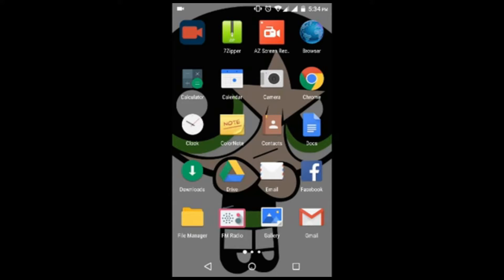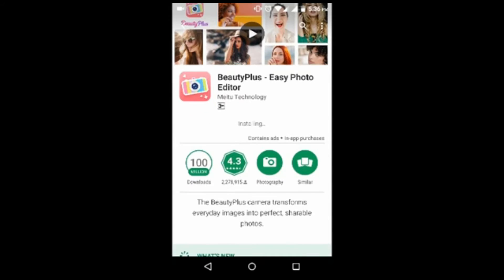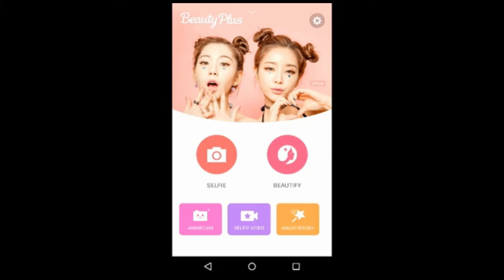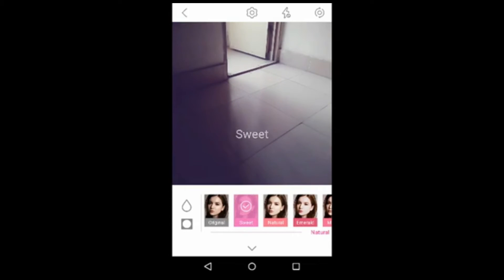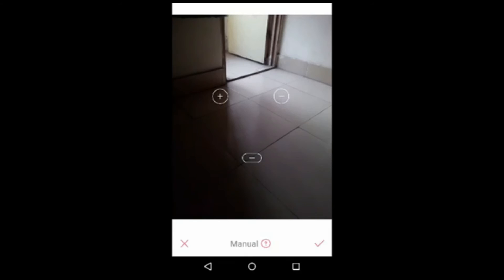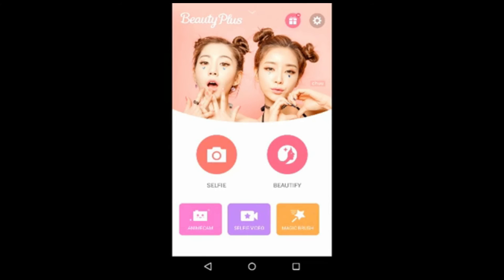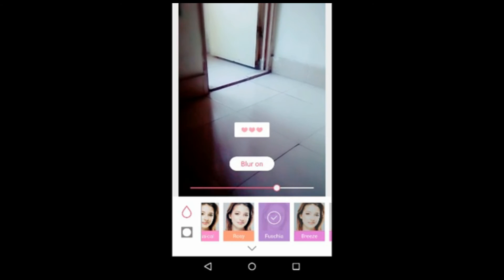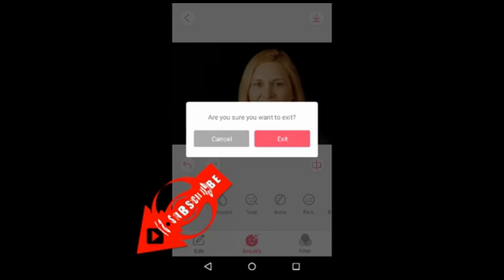Beauty Plus Camera Android Apps Review || Best Alternative Camera Apps for Android - 2022 Review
If you need any Quick help or replay please knock me at my FB fan

beauty plus camera android apps review - new best beauty plus camera for android phone || new features of beauty plus camera 2020.
5 best free camera apps for android [2020] improve quality of photos & videos !
best alternative camera apps for android 2021 review - this is a run down of some of the most popular best android camera apps 2021  with footej camera  gcam  manual camera  open camera amongst the best android camera apps 2021... how to download old beauty plus camera | how to download old beauty plus camera app | beauty plus. old beauty plus camera beauty plus camera old beauty plus camera app. beauty plus camera app easy photo editor & selfie camera app link...

top rated 10 beauty camera android apps   find the links below to download from google play store:   list of top beauty camera:    -- 10 beautyplus - easy photo editor & selfie camera       -- 9 beauty camera - selfie camera       -- 8 beauty camera       -- 7 beautycam       -- 6 hd camera selfie beauty camera       -- 5 beauty camera - best selfie camera & photo editor       -- 4 youcam makeup-magic selfie cam & virtual makeovers       -- 3 b612 - beauty & filter camera       -- 2 youcam perfect - best selfie camera & photo editor       -- 1 beauty camera plus - sweet camera & face selfie        content of this video: 10 best free beauty camera android apps   most downloaded free beauty camera android apps   created video is for information purpose only. top 10 beauty camera android app | review.
download best beauty camera app for android -  hi guys in this video i show you the top 6 best and amazing camera apps for android 2018 that you can use to enhance the quality of your pictures.
top rated 10 beauty camera android apps   find the links below to download from google play store:   list of top beauty camera:    -- 10 beautyplus - easy photo editor & selfie camera       -- 9 beauty camera - selfie camera       -- 8 beauty camera       -- 7 beautycam       -- 6 hd camera selfie beauty camera       -- 5 beauty camera - best selfie camera & photo editor       -- 4 youcam makeup-magic selfie cam & virtual makeovers       -- 3 b612 - beauty & filter camera       -- 2 youcam perfect - best selfie camera & photo editor       -- 1 beauty camera plus - sweet camera & face selfie        content of this video: 10 best free beauty camera android apps   most downloaded free beauty camera android apps   created video is for information purpose only.

best selfie camera apps for android /2021. best alternative camera apps for android 2021 review - this is a run down of some of the most popular best android camera apps 2021  with footej camera  gcam  manual camera  open camera amongst the best android camera apps 2021...
top 10 beauty camera android app | review.
best camera apps for android - top 5 best camera apps for android 2019। professional camera apps.
top 3 professional dslr camera apps for android! best dslr camera apps for android 2020 ||new dslr camera apps for android.
top 3 professional videography camera apps for android!

top 5 best camera apps for android 2019 | best professional camera apps | swanky abhi. in today's video  i want to share with you exactly the 5 best camera apps for android 2021 if you want to learn about the best camera apps for android  this is the video for you!.. best camera apps for android smartphone.
best professional camera apps for your android in 2020!